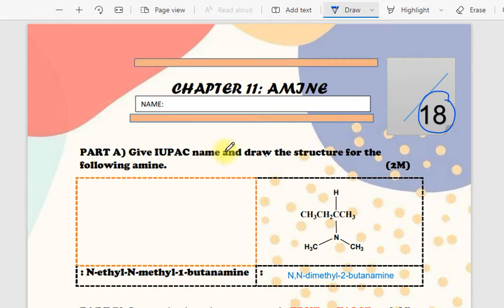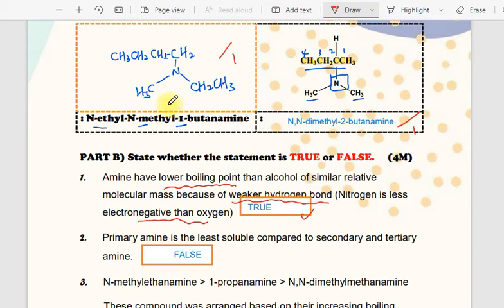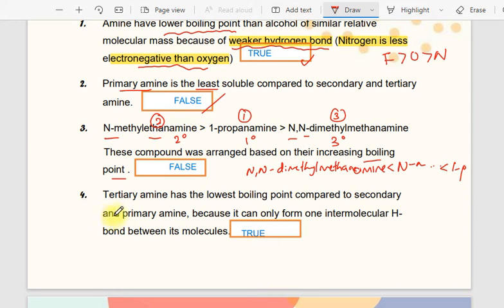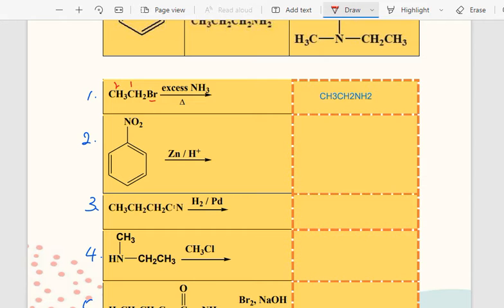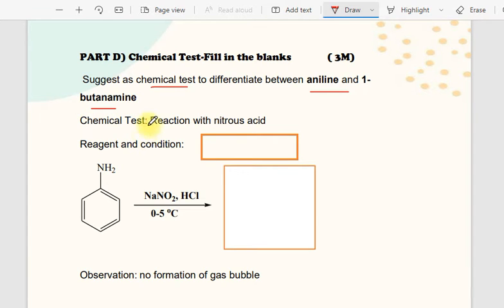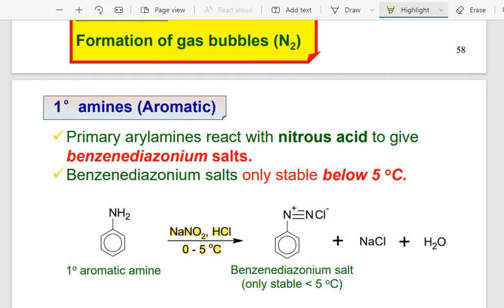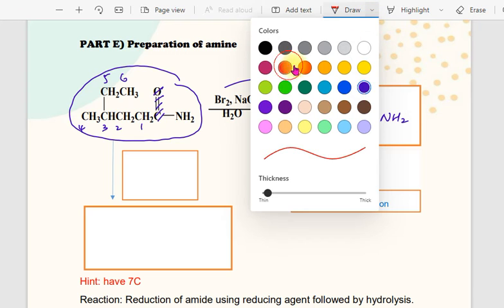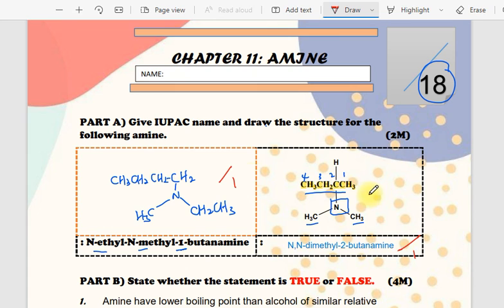C11 Amines Chem Redemption Discussion